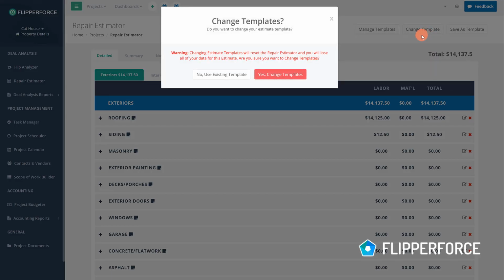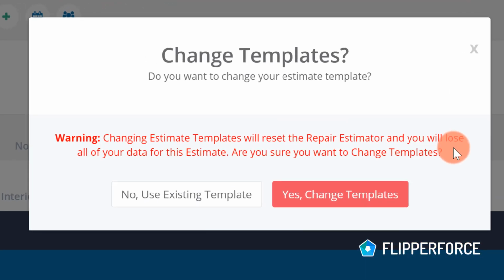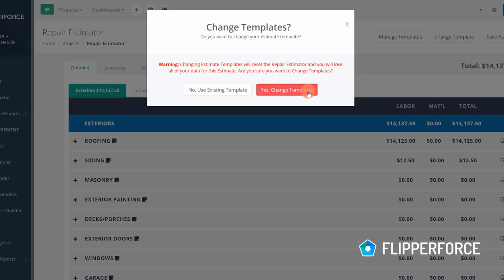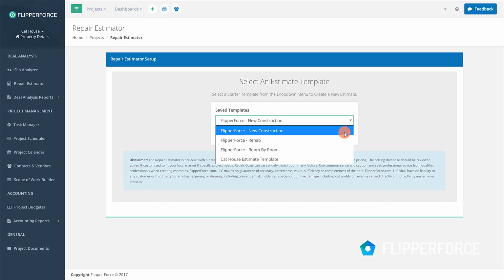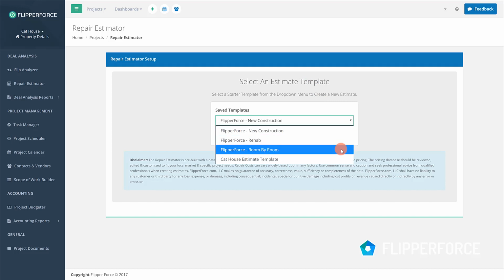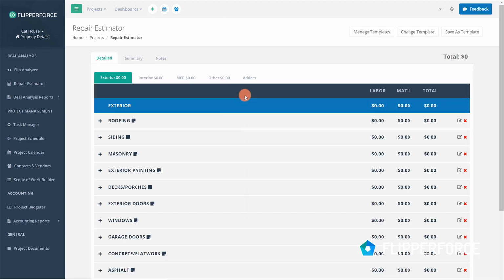Changing Templates in the Repair Estimator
Learn how to Change Templates in the Repair Estimator.